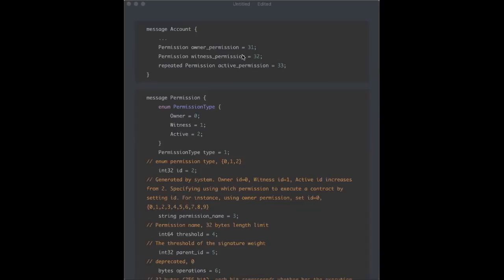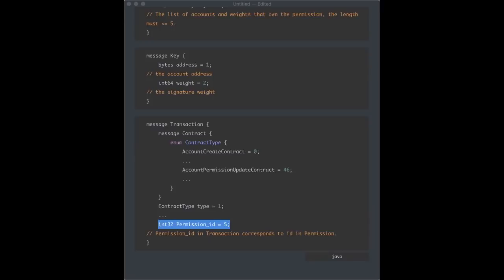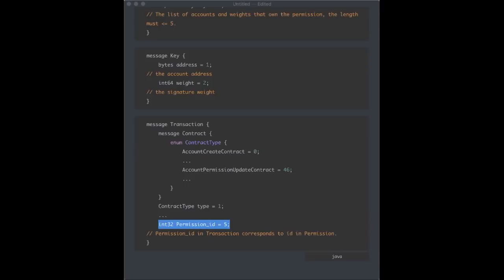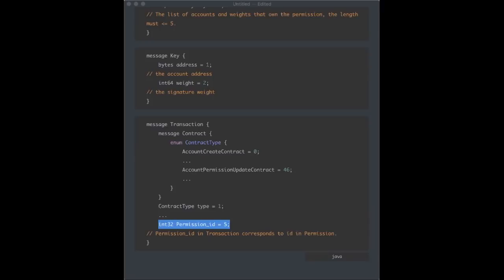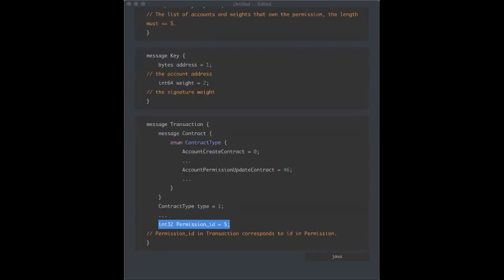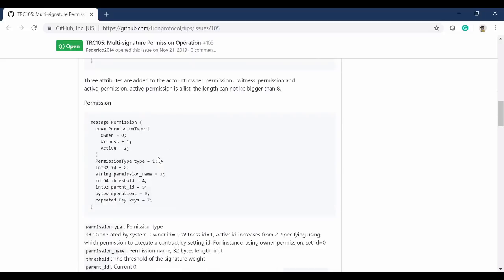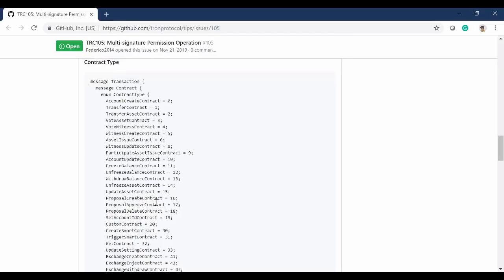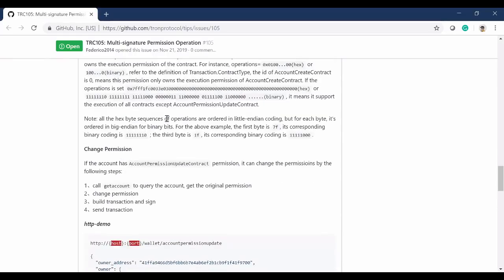TRON Core Devs Meeting 3